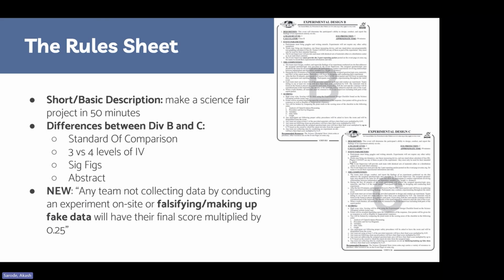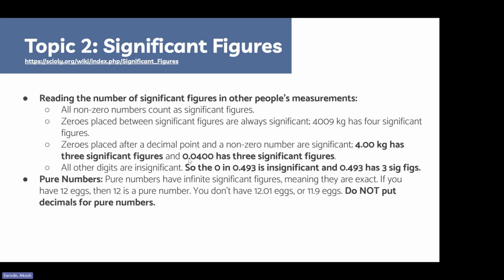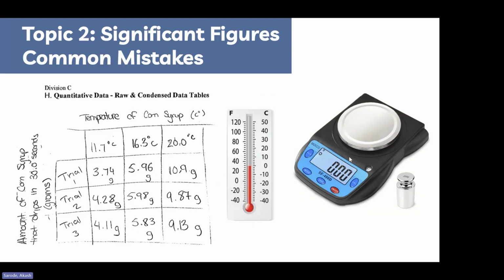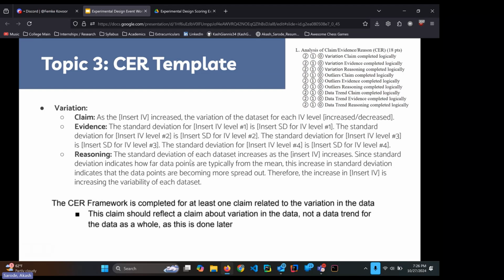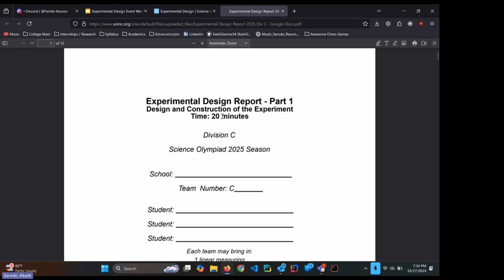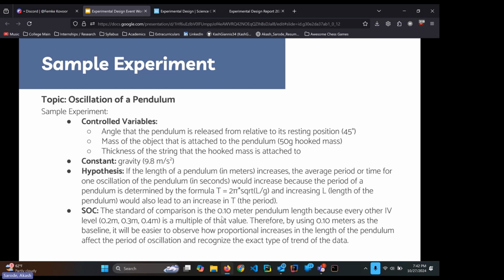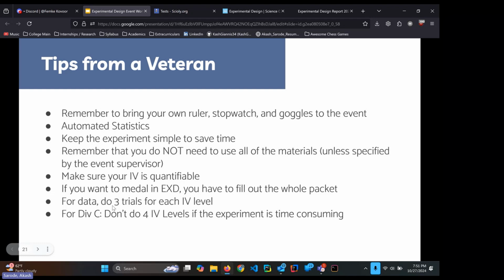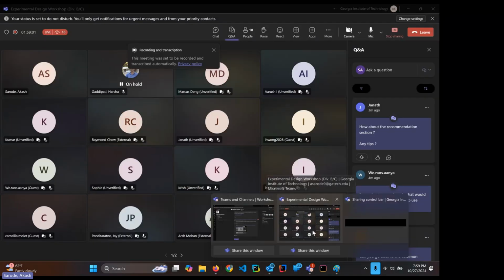Experimental Design Div. B/C Workshop | SciOly@GT 2024 Event Workshop Series